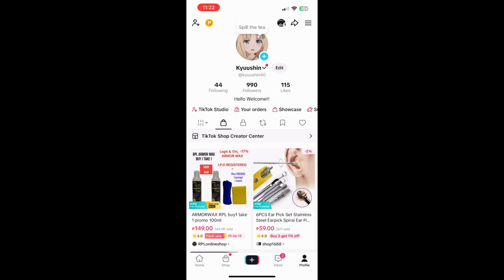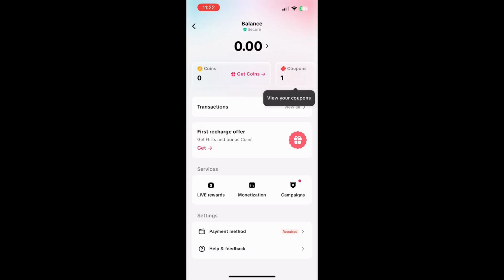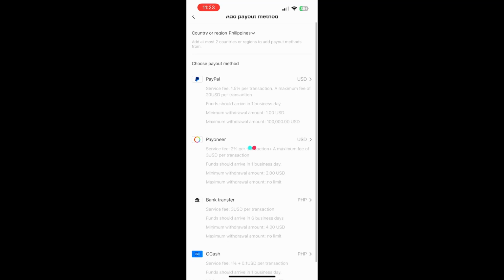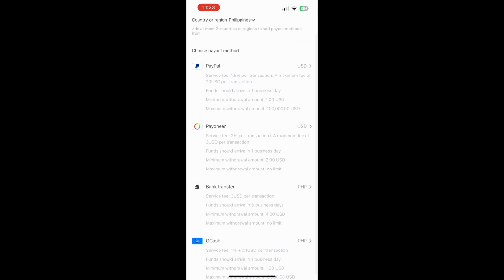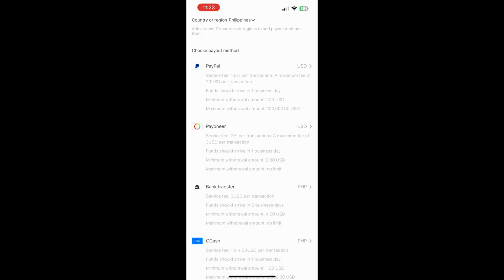How to Link TikTok with Payoneer [2026 Full Guide]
In this video, I will show you how to link your TikTok account with Payoneer so you can seamlessly withdraw your creator earnings and LIVE rewards. You’ll learn how to navigate the payout settings in the TikTok app and connect your Payoneer account to access your funds in over 120 supported countries.

This TikTok payout tutorial will cover:
✅ Navigating to the "Balance" and "Monthly Earnings" section in TikTok Studio
✅ How to add Payoneer as a new payout method for LIVE and Creator Rewards
✅ Verifying your identity and tax information required for international payments
✅ Linking an existing Payoneer account or setting up a new one directly through the app
✅ Understanding regional availability and minimum withdrawal thresholds
✅ Managing multiple payout methods and setting Payoneer as your default

By the end of this video, you will know exactly how to bridge the gap between your TikTok content and your Payoneer wallet to ensure your hard-earned rewards are processed correctly.

If you’re searching for how to link TikTok with Payoneer, TikTok LIVE payout settings, adding Payoneer to TikTok Creator Rewards, TikTok withdrawal methods 2026, or connecting Payoneer to TikTok in unsupported regions, this video is for you.

💡 Tip: Ensure the name on your TikTok payout profile matches your Payoneer account exactly; discrepancies in your legal name or tax details are the most common reason for delayed or rejected payments.